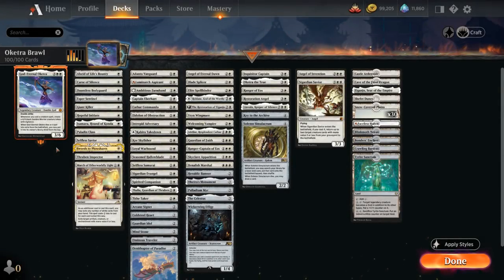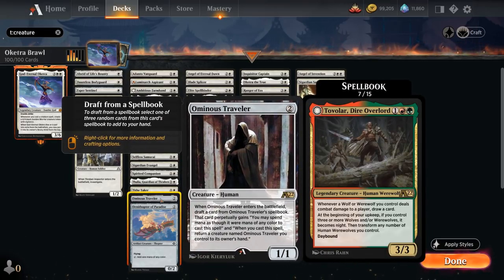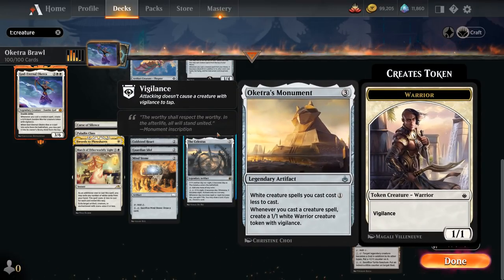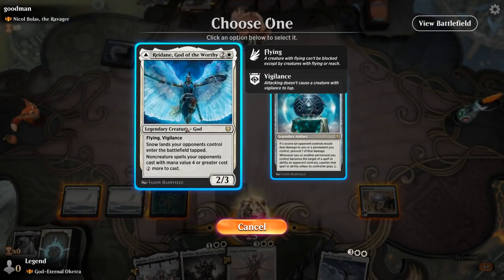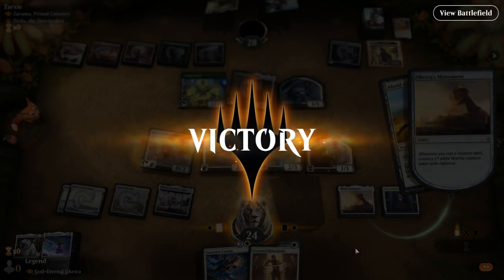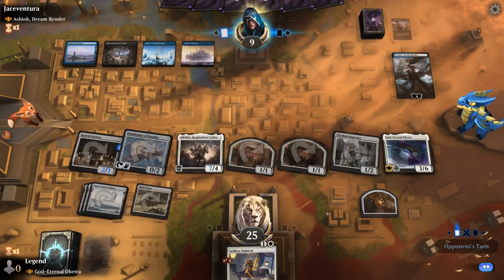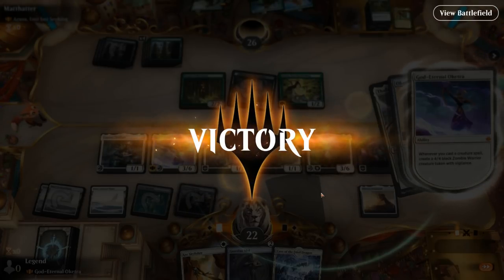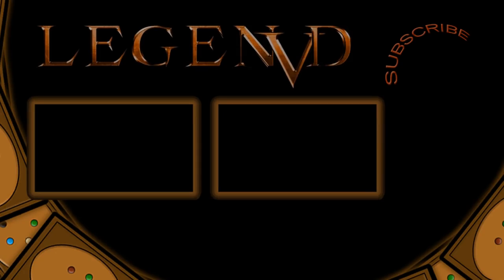God-Eternal Oketra - Historic Brawl - MTG Arena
Magic: The Gathering Arena deck tech & gameplay with a monowhite creature deck, featuring God-Eternal Oketra as commander in 100-card Historic Brawl.

00:00 - Intro
00:56 - Deck Tech
08:31 - Match 1
15:49 - Match 2
21:50 - Match 3
28:02 - Match 4
33:03 - Match 5
36:08 - Match 6
40:23 - Match 7
42:55 - Match 8